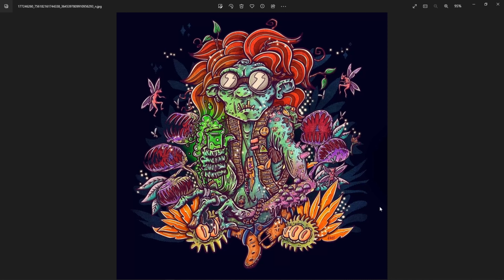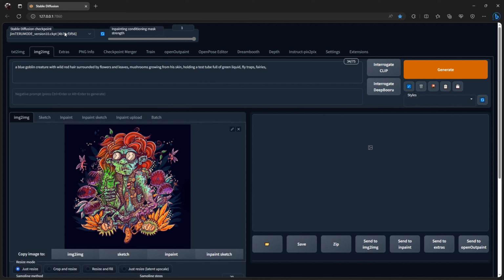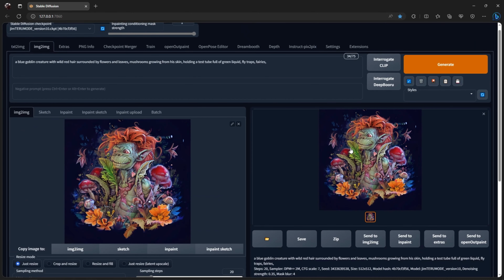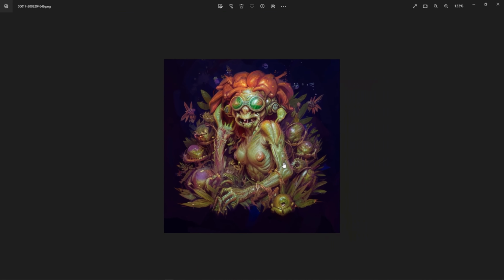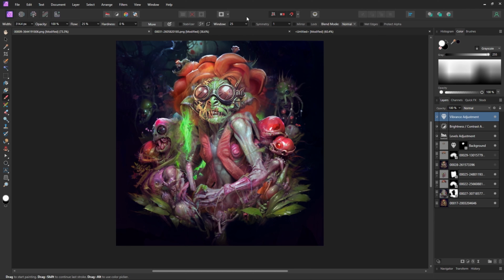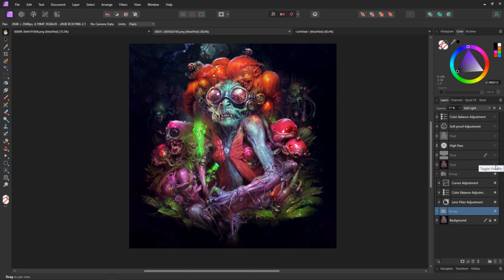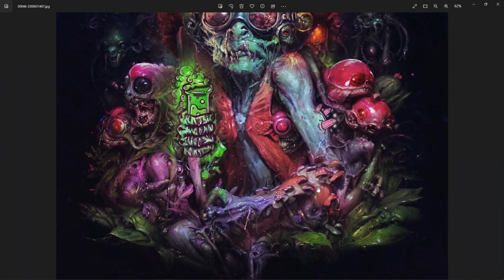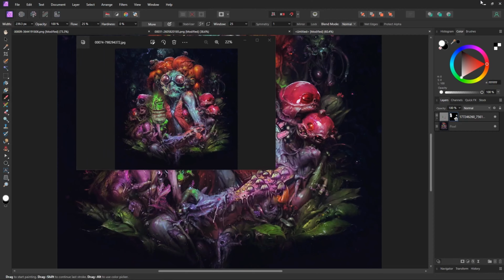Running my artwork through Stable Diffusion - RSKT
More of a filler video than anything, but while I prepare to start making a bunch of different AI art tutorials, I thought it might be fun to run my own artwork through Stable Diffusion. The results are far from perfect, but it was definitely a fun experiment and I hope you all have fun checking it out :)